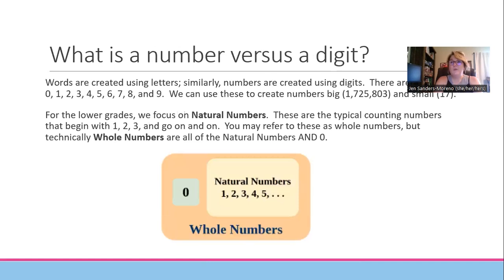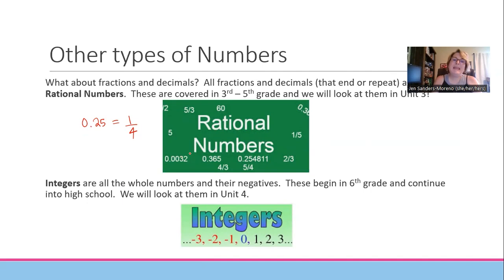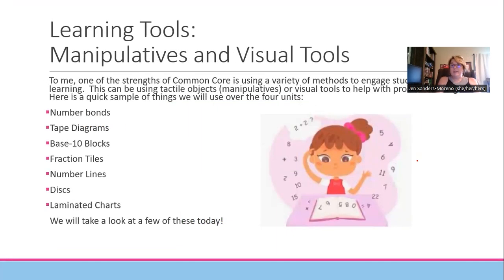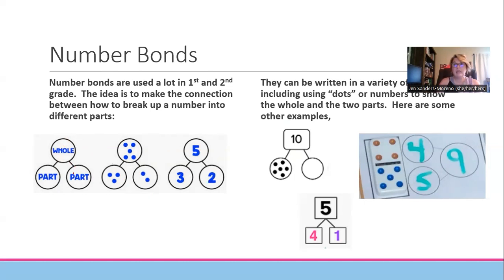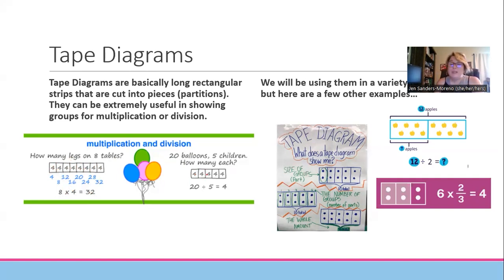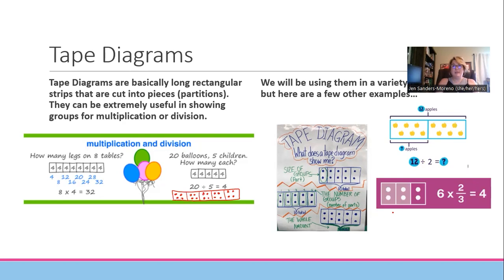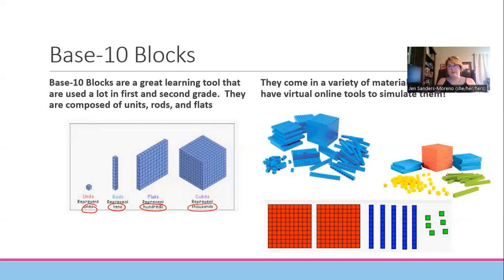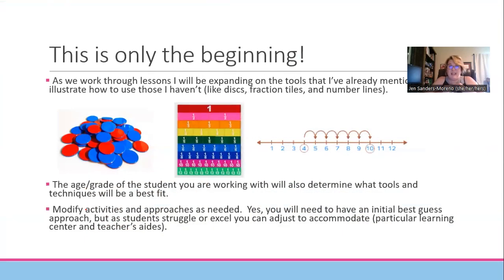Introduction to Number Bonds, Tape Diagrams, and Base-10 Blocks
The audience for this video is future elementary educators or individuals working with school-aged children.  This video introduces some of the fundamental ideas used in lower grades of Common Core.  It's a quick introduction to these topics and future videos will illustrate them in more detail.